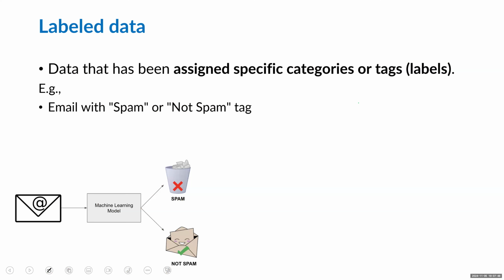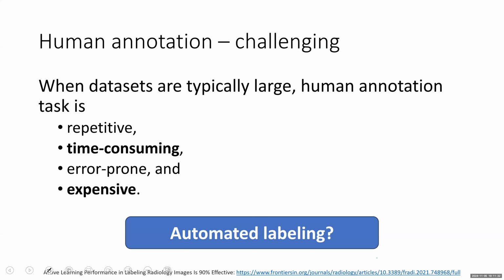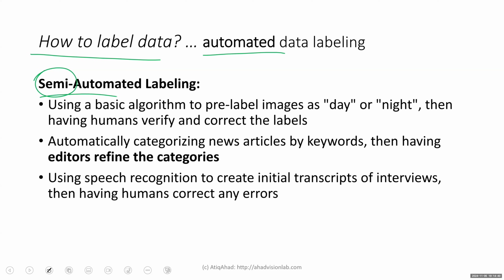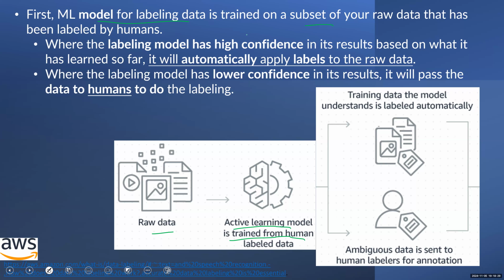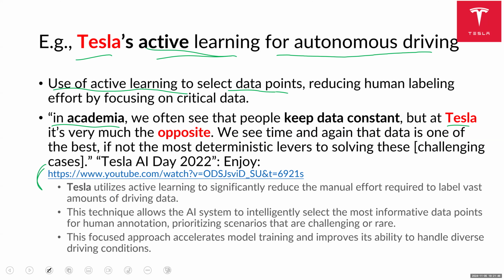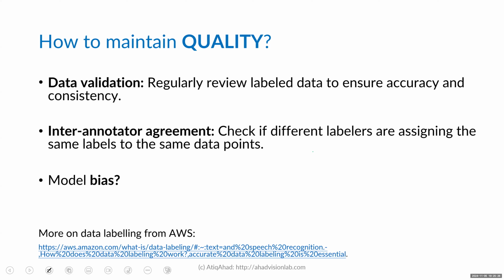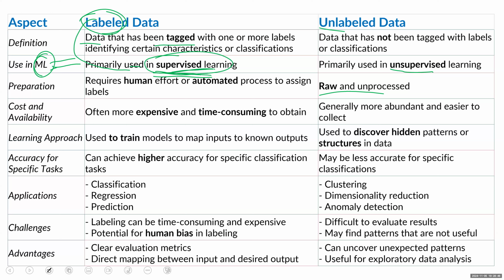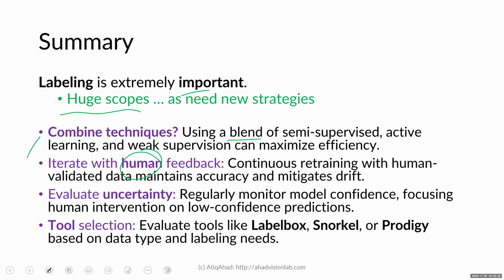8. AI Machine Learning ML: Automated data labeling, Active learning, Labeled data vs. Unlabeled data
ML - Automated Data Labeling,
Basic steps of automated data labeling,
How to label data?,
Semi-supervised learning,
Self-supervised learning,
Active learning,
Flow Diagram of Active Learning  (by OpenAI),
Active learning – by Labelbox,
How to maintain QUALITY?,
Labeled data vs. unlabeled data,
Labeling is extremely important,